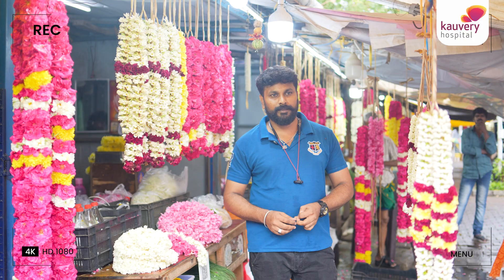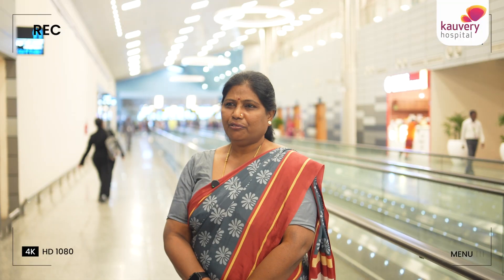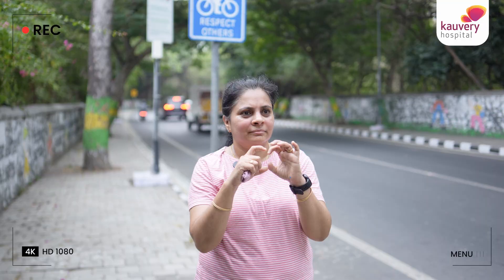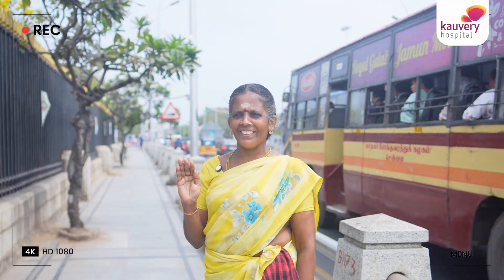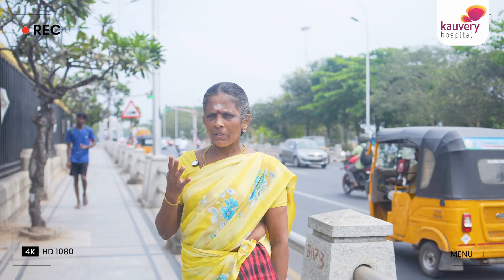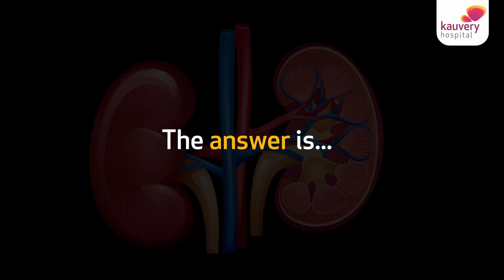What Do People Really Know About Kidneys?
சிறுநீரகம் பற்றி சில கேள்விகள் – உங்களுக்கு விடை தெரியுமா?

We took to the streets and asked people some simple questions about kidneys… and the answers. Surprisingly interesting! Here’s why kidney health awareness and understanding kidney function is imperative.

Role of kidneys in the body
• Excretes metabolic waste products in our body
• Clears excess water
• Maintains pH
• Haemoglobin production
• BP control

Think you’d get it right? Watch the video and see for yourself!

00:00 Do You Know the Size of Your Kidneys?
00:33 Where Are Your Kidneys Located?
00:58 What Is the Main Function of Your Kidneys?

𝐏𝐨𝐝𝐛𝐞𝐚𝐧